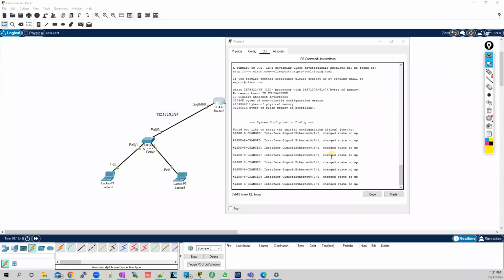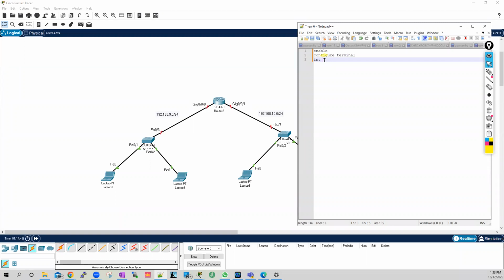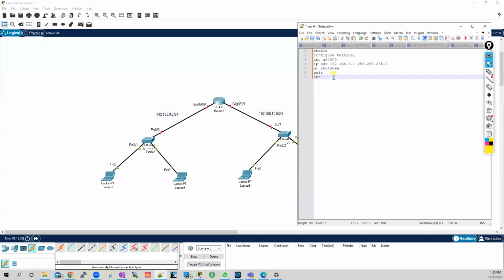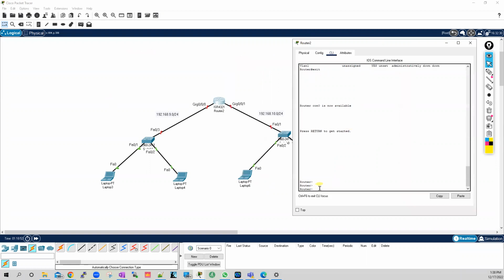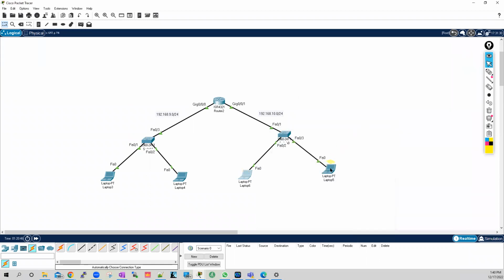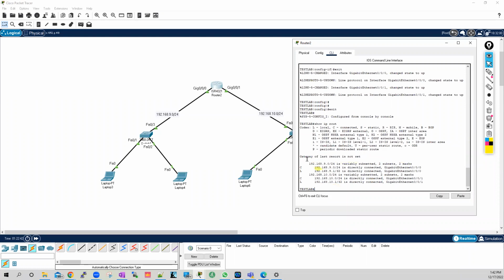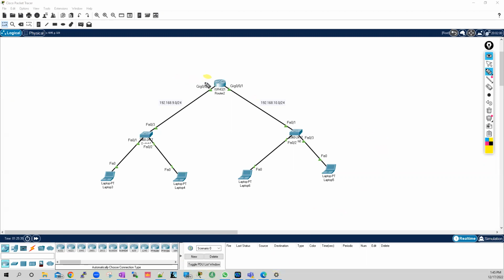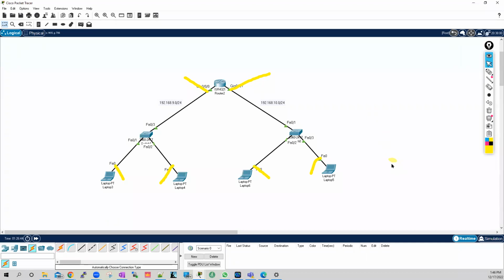BASIC CISCO ROUTER CONFIGURATION